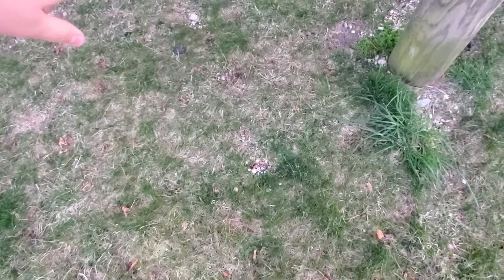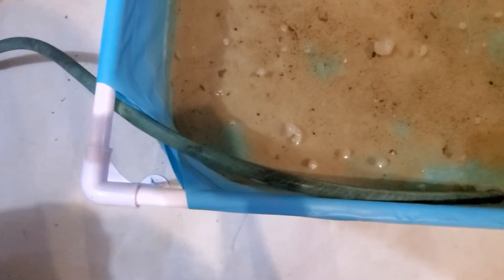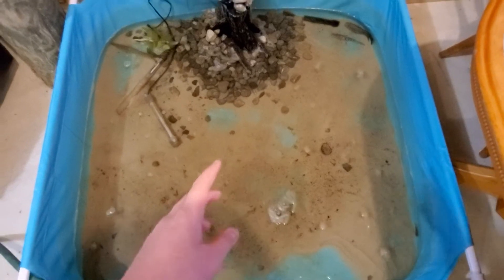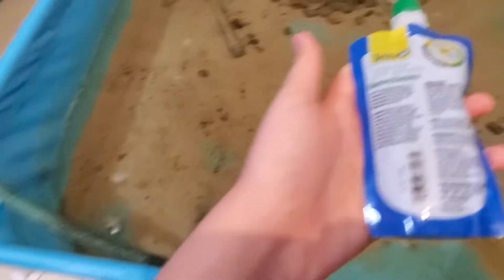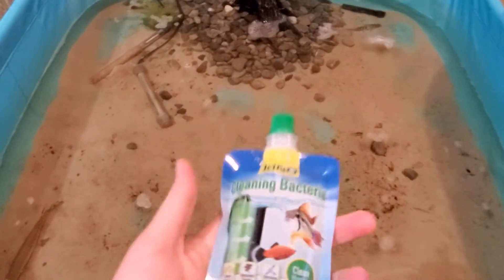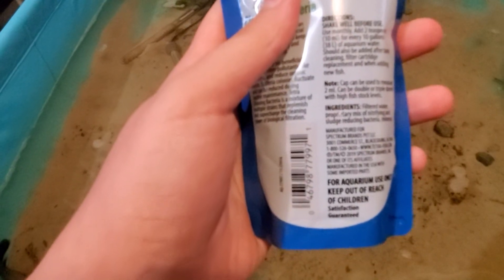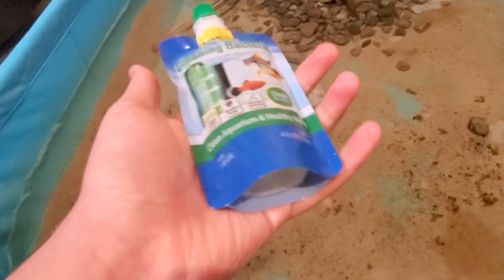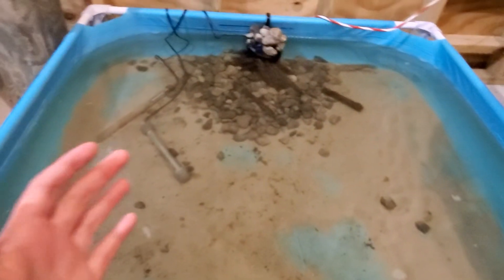How to refill a pool pond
Thanks for all the support go to my stream at 9pm